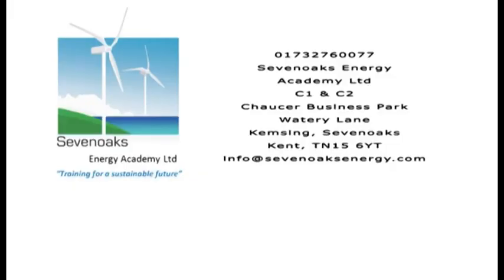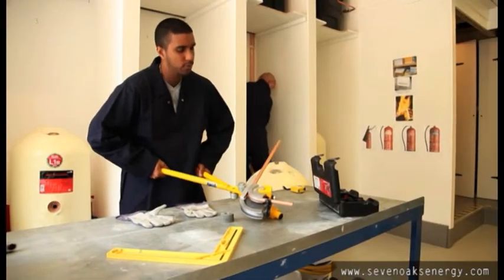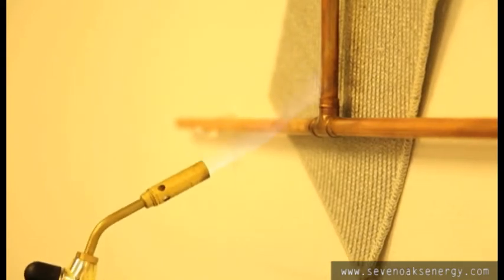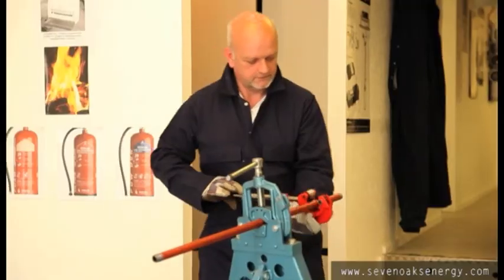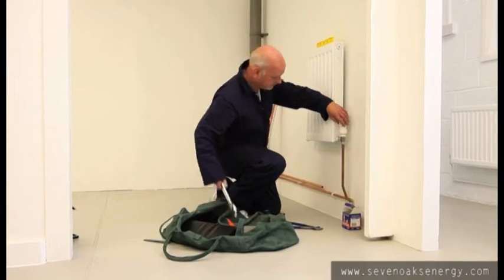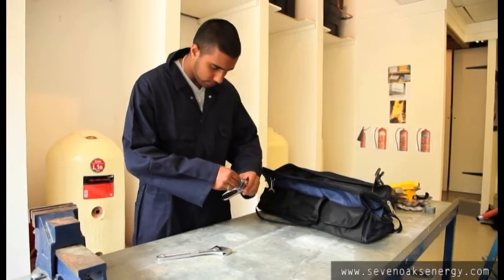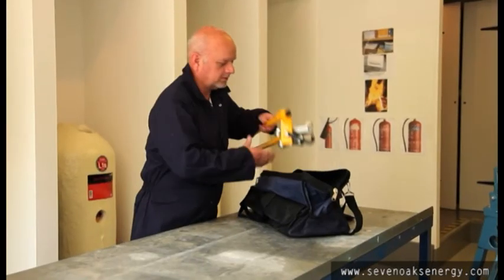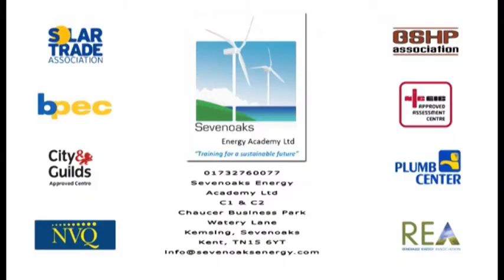Courses on Plumbing City & Guilds NVQ at Sevenoaks Energy Academy UK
City & Guilds Plumbing Technical Certificate NVQs and QCF Diplomas including 6129, 6089, 6189. Copper tube bending, soldering, PVC tubing, low carbon steel, bathroom installation, lead work, central heating, guttering, repairs and maintenance. All this at state of are training centres throughout UK.